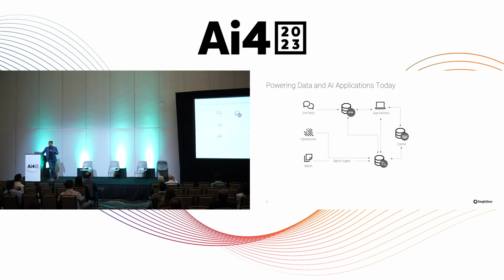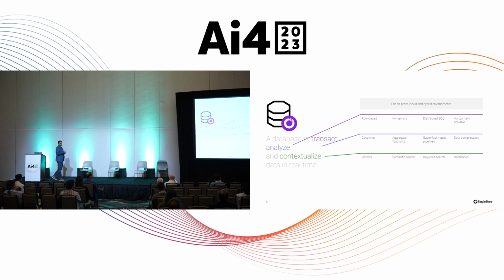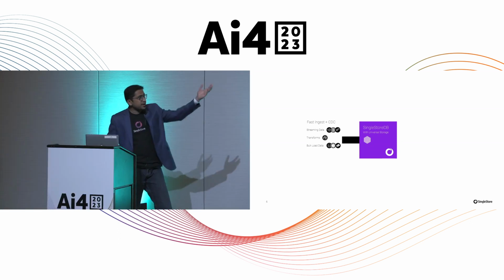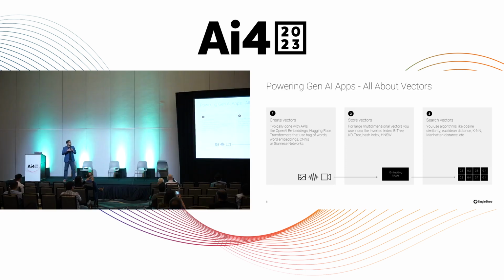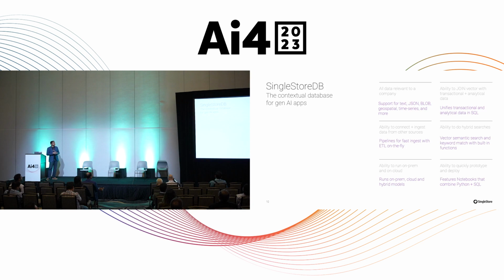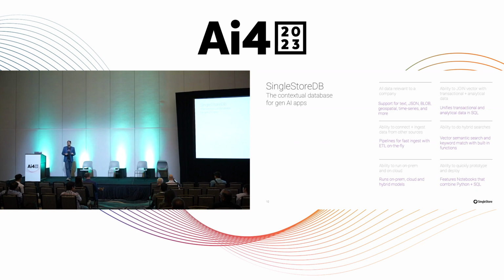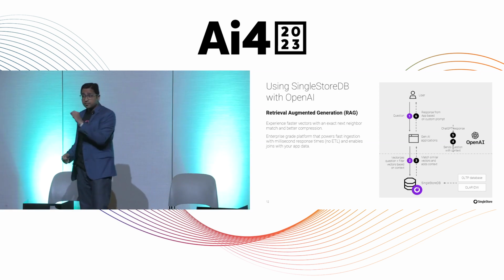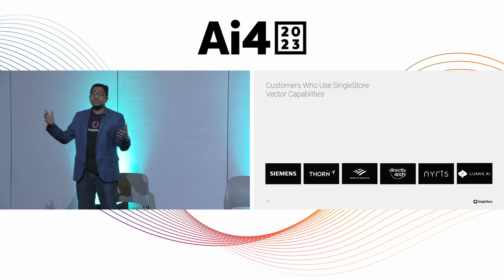Choosing The Right Database For Your Gen Ai Applications with SingleStore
Vijay Raja, Sr. Director of Product Marketing, SingleStore

Abstract:
Enterprises are increasingly starting to harness Large Language Models (LLMs) and foundational models to build new and secure Generative AI applications.

However, the success of your generative AI inititaves relies heavily on choosing the right underlying database and architecture that takes into consideration enterprise scalability, real-time performance, data security, ease of integration, and manageability. So what are the key design considerations to power your Gen AI applications?

In this talk we will dive into:

1. Key design patterns that are emerging for building your Gen AI applications with OpenAI or private LLMs

2. Critical database considerations while building your stack AI applications and use cases

3. Why just having vector capabilities aren't enough for your modern applications

4. Key use cases and customer examples